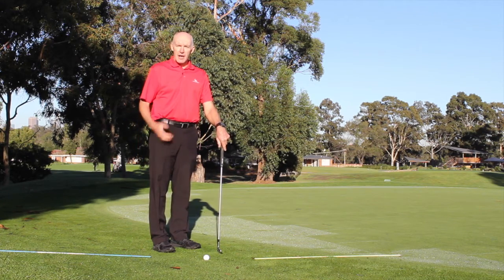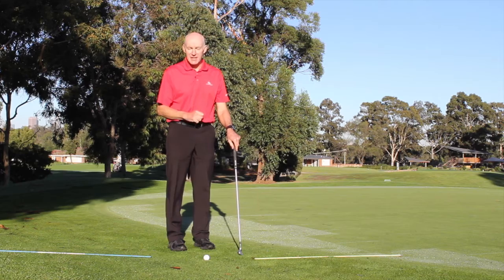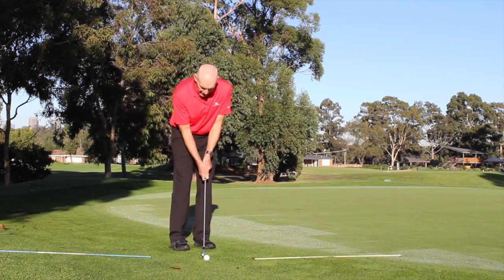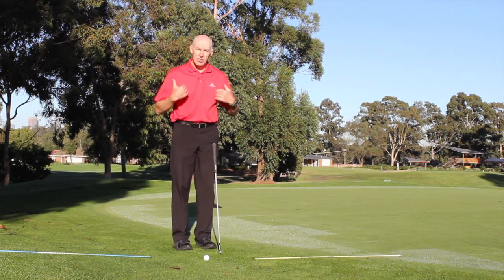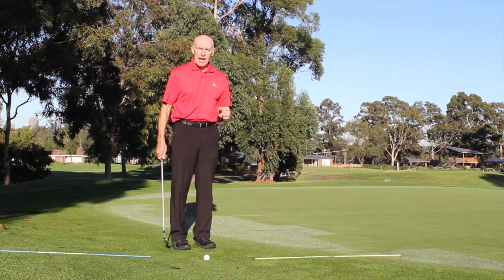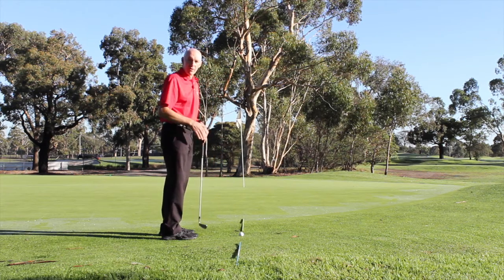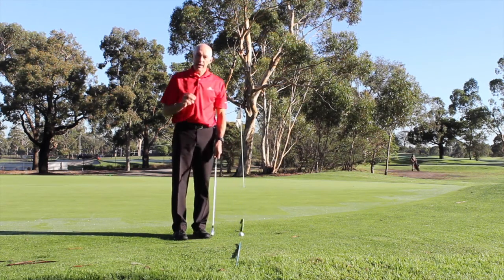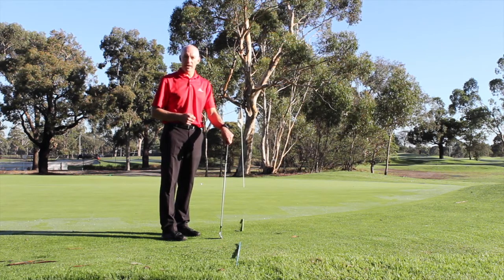Chip shot technique